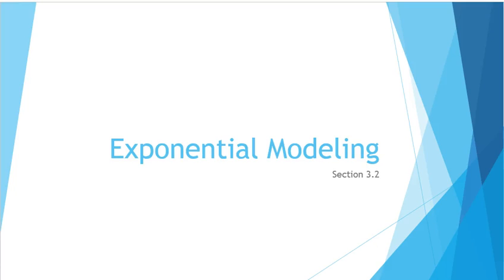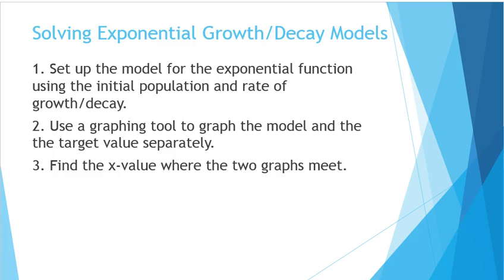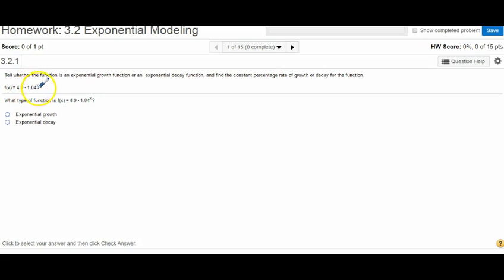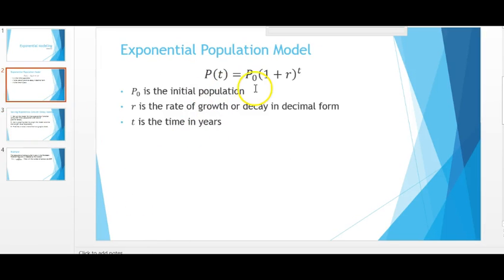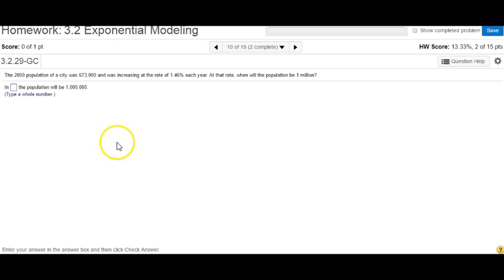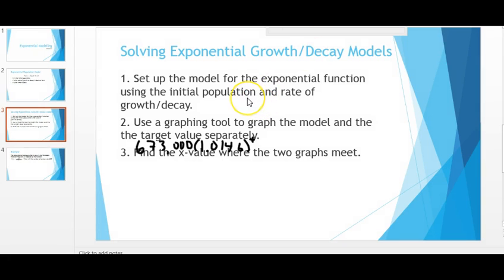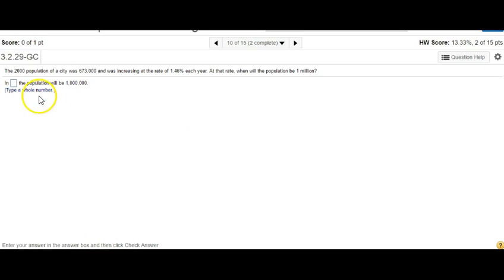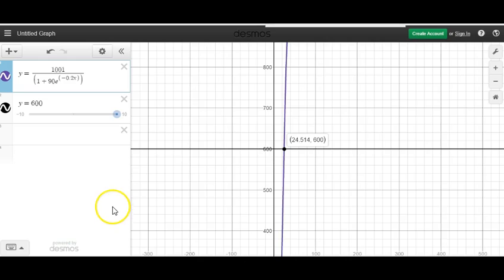3.2 Exponential Modeling